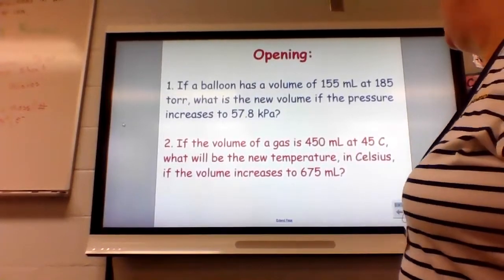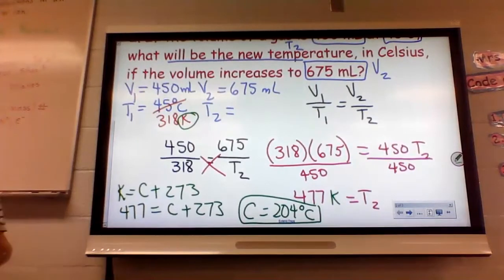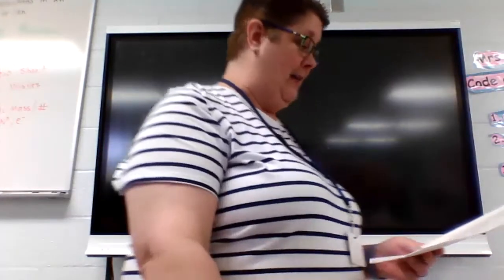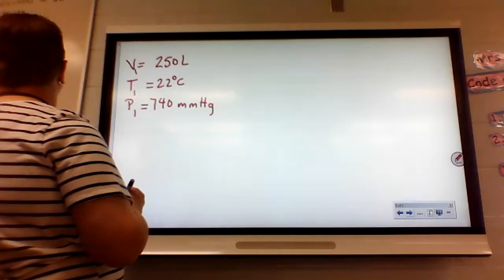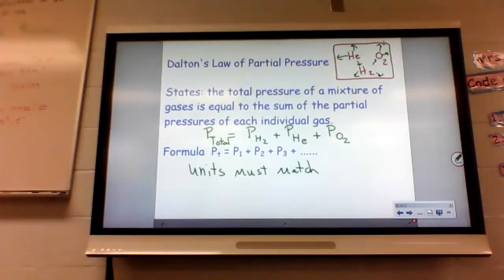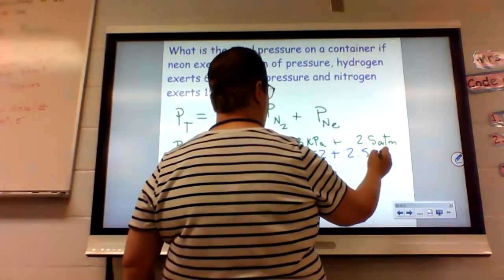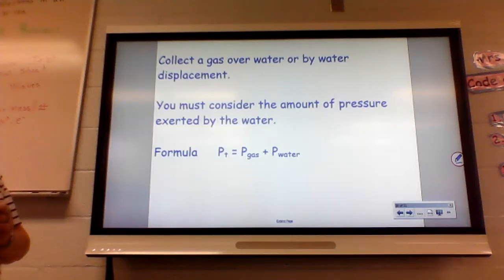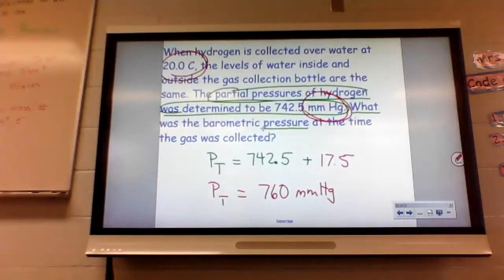April 17 2019 Chemistry Dalton's Law